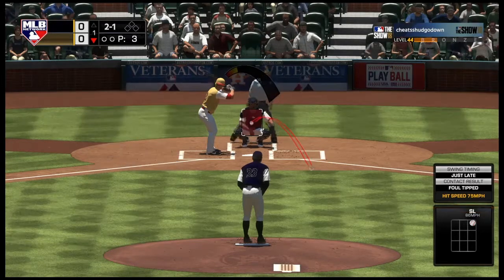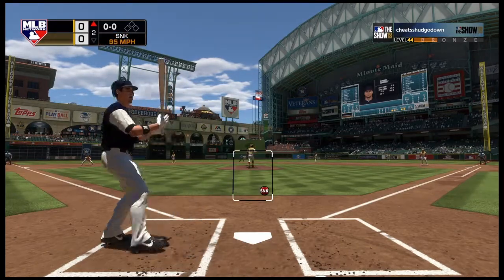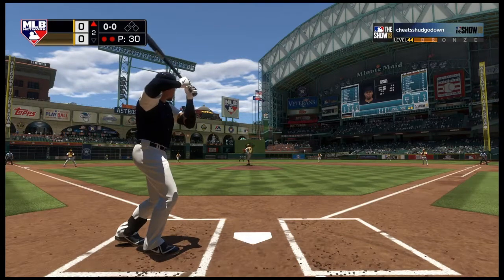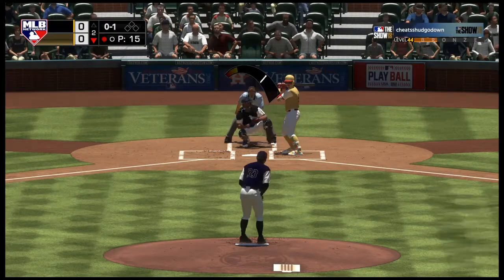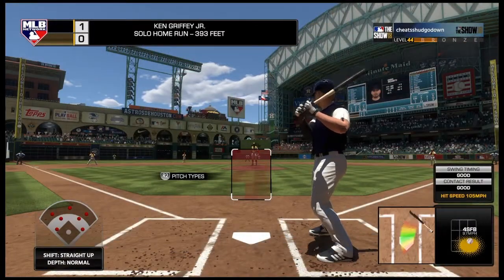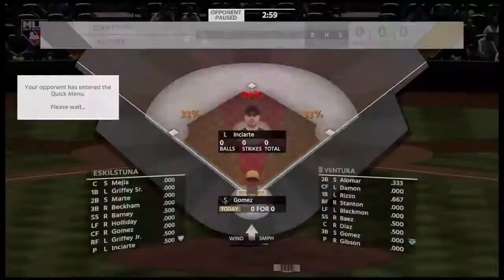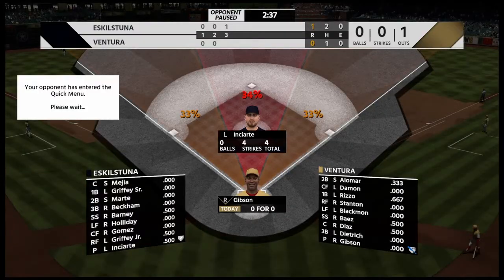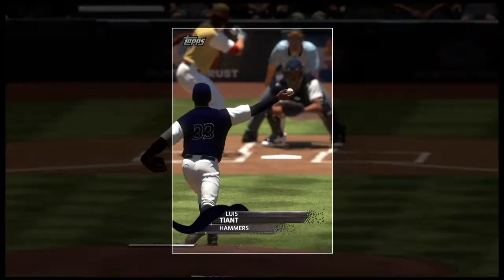The show 18 - Eskilstuna Hammers VS Ventura Destoyers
SHAREfactory™